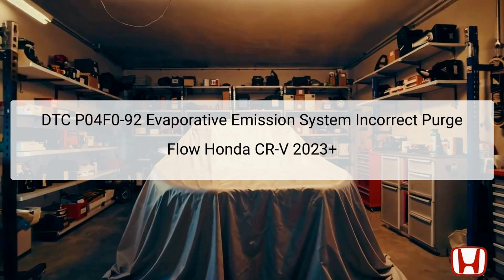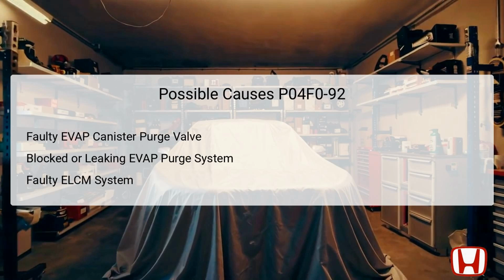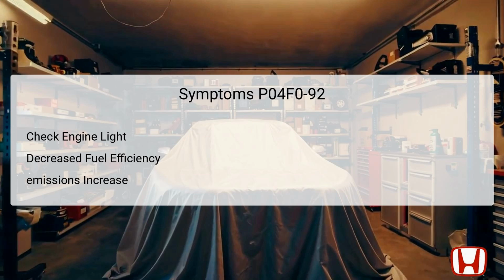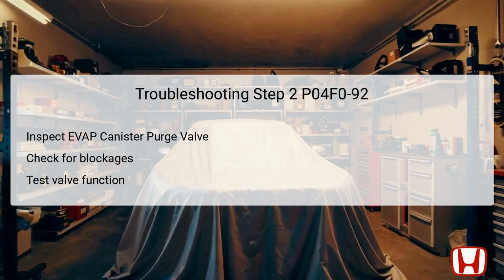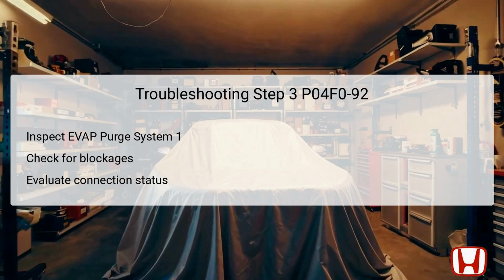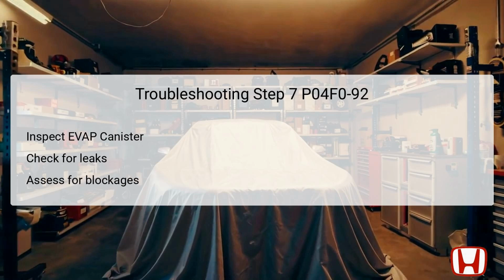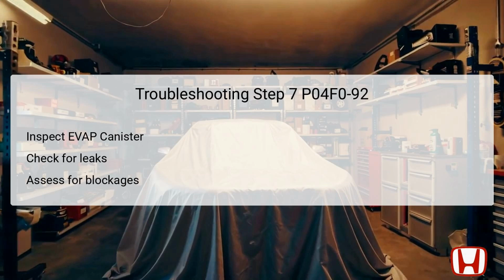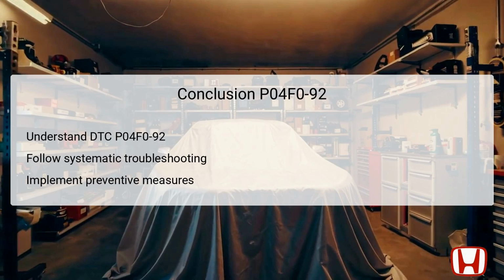DTC P04F0-92 Evaporative Emission System Incorrect Purge Flow Honda CR-V 2023+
Join the STEP Diagnostics early access list:
​ In this video, you'll learn about the DTC P04F0-92, which indicates an issue with the EVAP system in the 2023 Honda CR-V, specifically related to incorrect purge flow. We'll walk you through the symptoms, troubleshooting steps, and preventive maintenance to help you effectively diagnose and resolve this issue to maintain optimal vehicle performance and compliance with emissions standards.